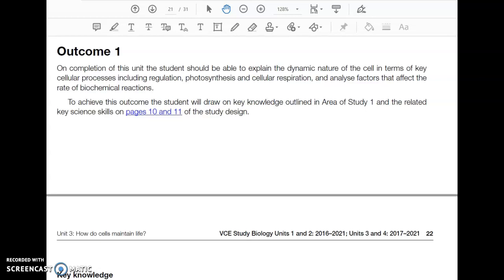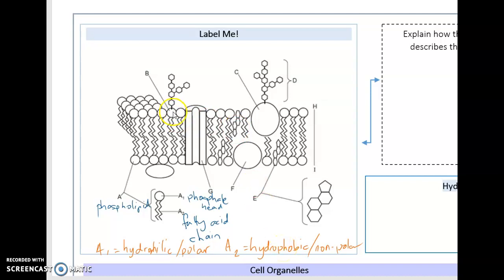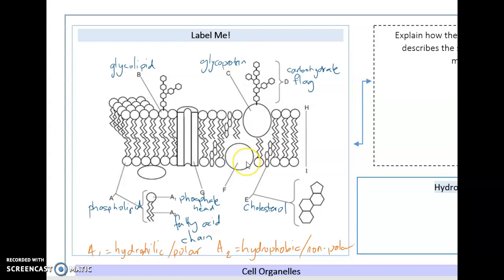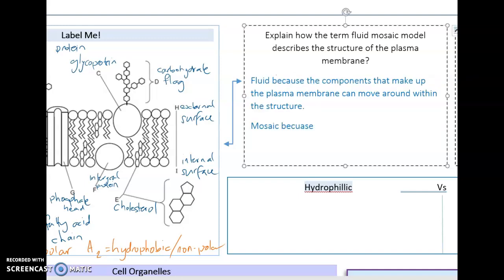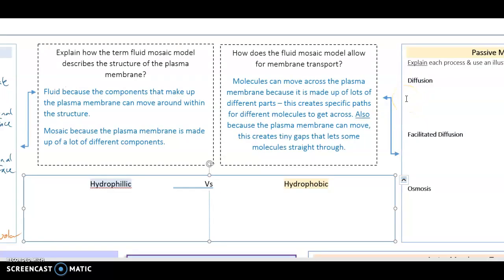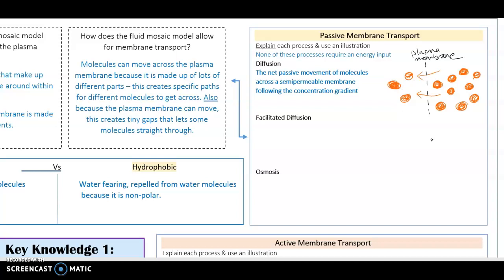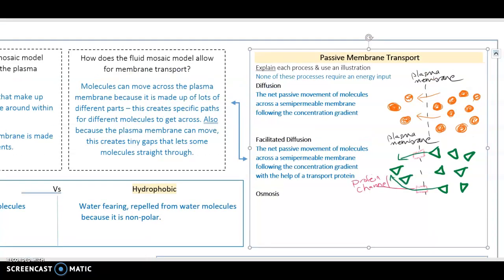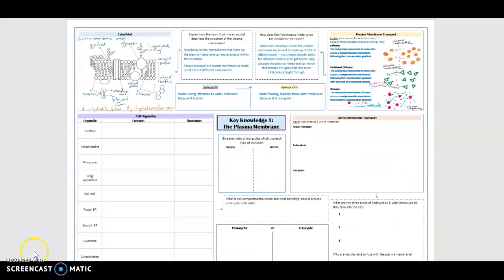VCE Biology KK1 Plasma membrane PT1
A review of the key knowledge related to the plasma membrane for VCE biology according to the 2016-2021 study design.